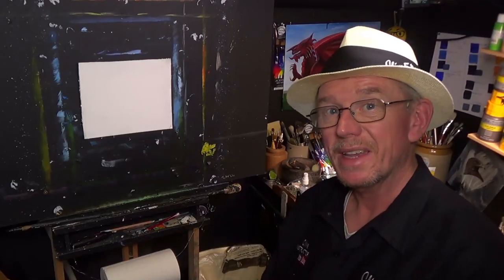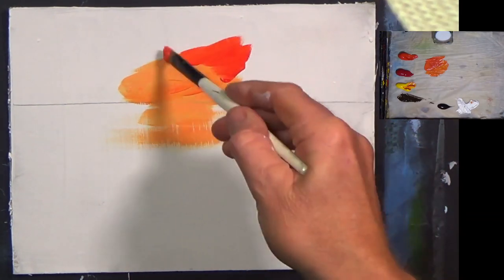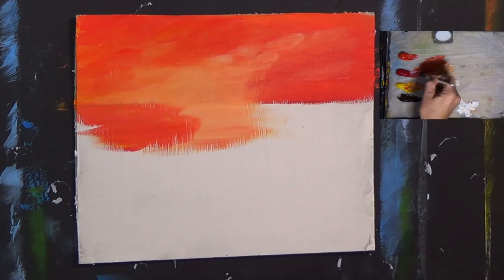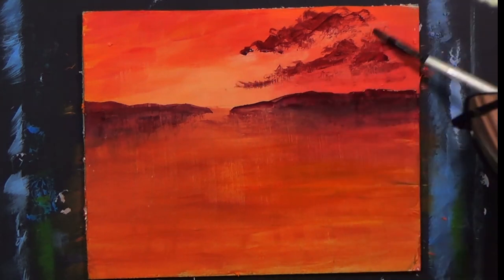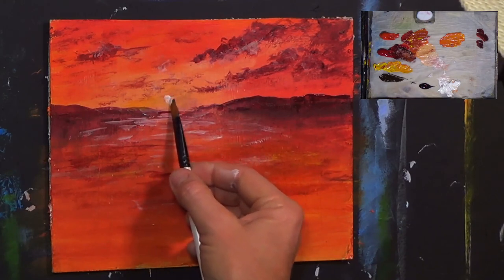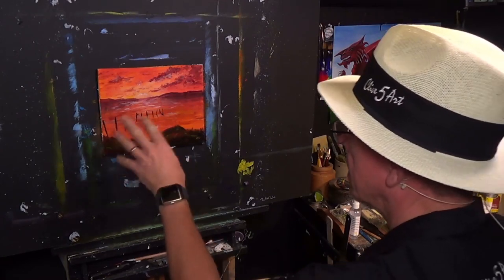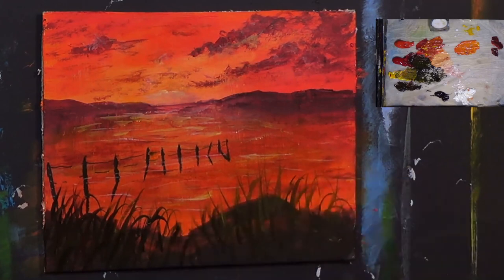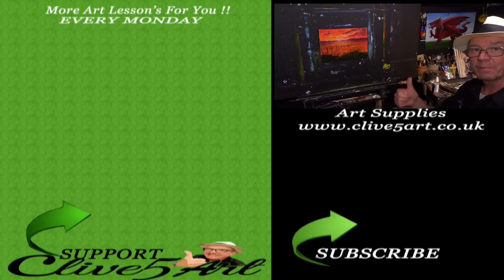Painting a Sunset on a lake in 10 Minutes or So with Acrylics!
Painting a Sunset on a lake in 10 Minutes or So with Acrylics This is a full step by step learn to Beginners Acrylic Painting easy to follow in acrylics let CLIVE5ART show you step by step how an easy fun decorative art project

Script Liner
Foliage Brushes

CADMIUM RED,
ALIZARIN CRIMSON,
CADMIUM ORANGE,
DIOXAZINE PURPLE
CADMIUM YELLOW
CERULEAN BLUE,
PRUSSIAN BLUE,
PHTHALO BLUE,
ULTRAMARINE BLUE,
VANDYKE BROWN,
BURNT UMBER,
RAW SIENNA,
YELLOW OCHRE,
HOOKERS GREEN,
TITANIUM WHITE,
ZINC MIXING WHITE
MARS BLACK